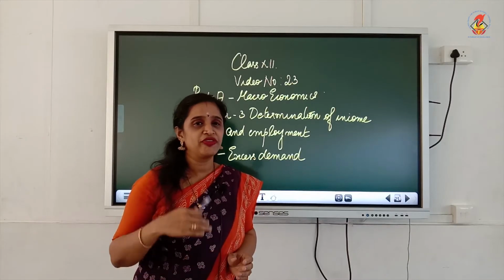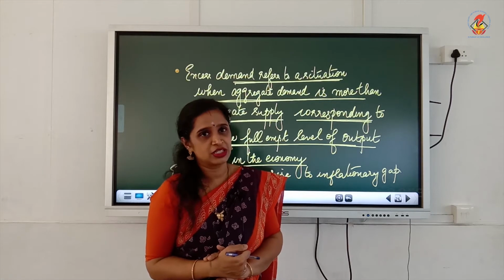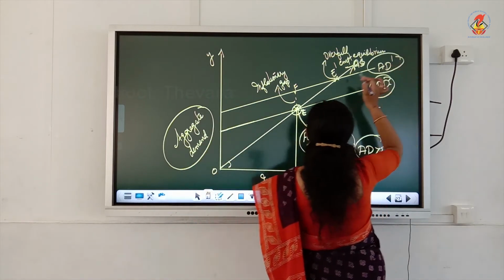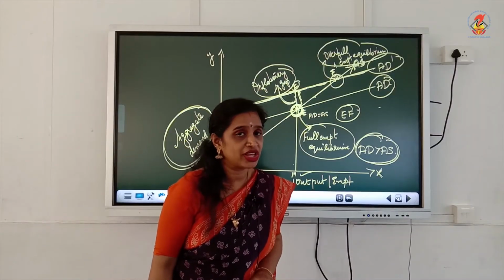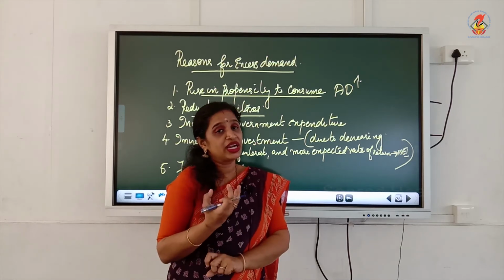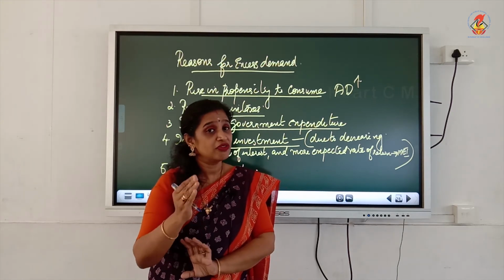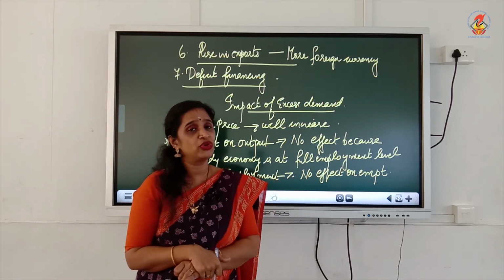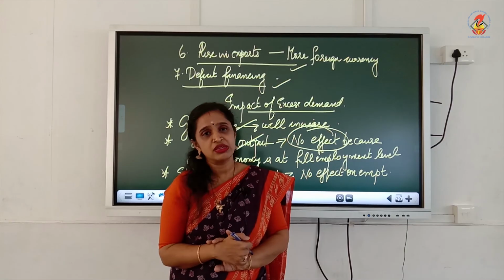Eco12 Part A Chapter 03 Determination of Income and Employment Video 23 Excess Demand